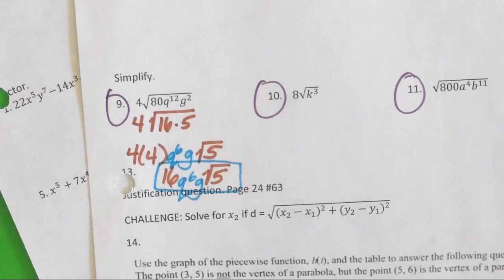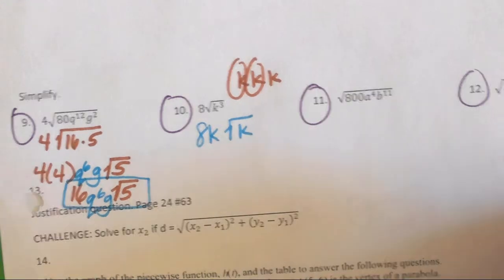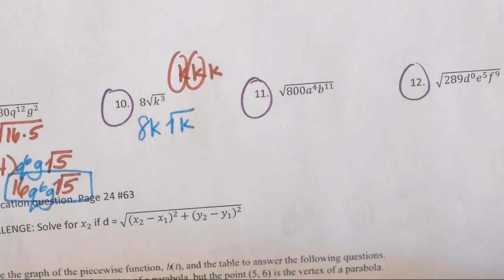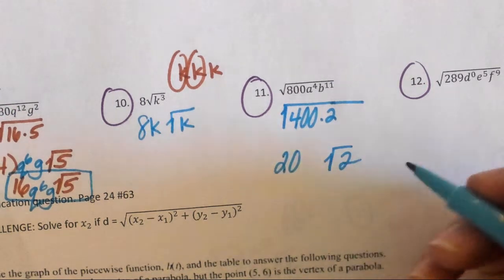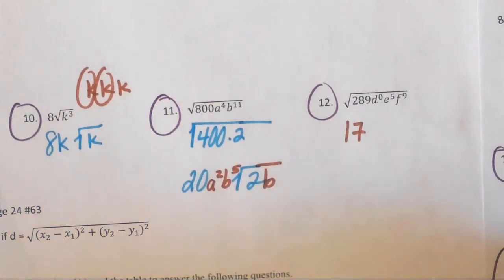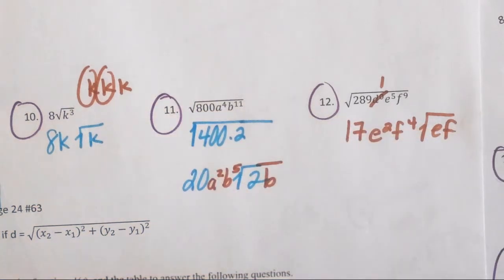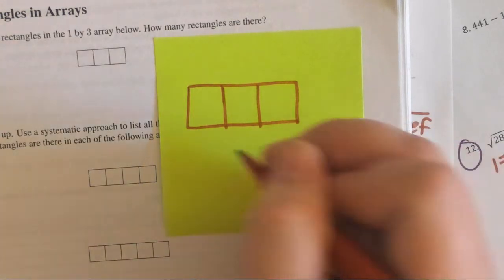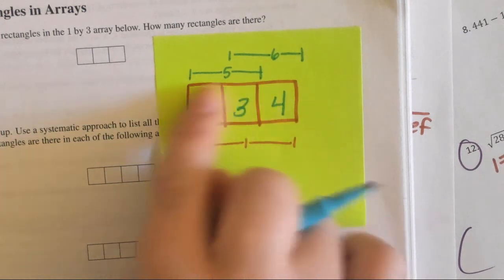Discrete Notes 6th Period on 10 30 17